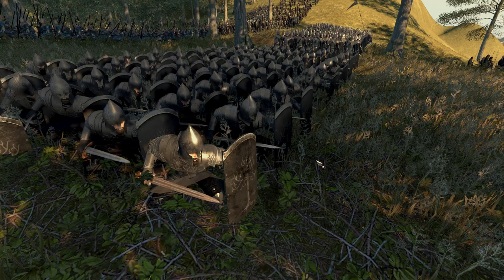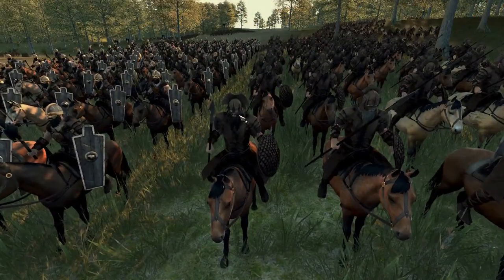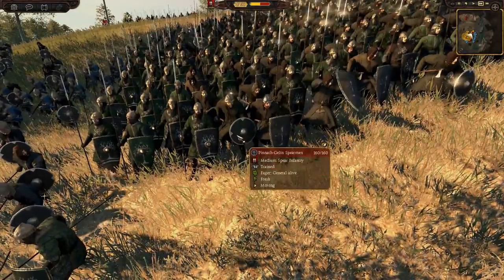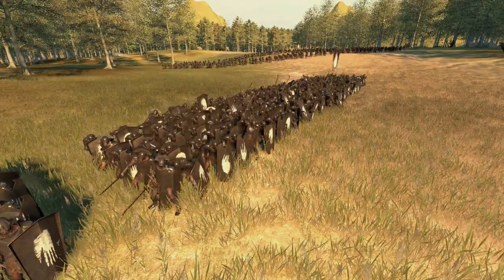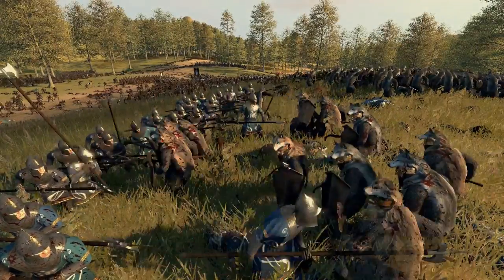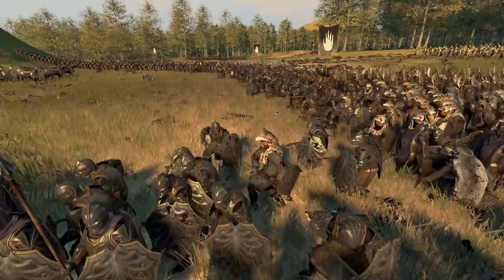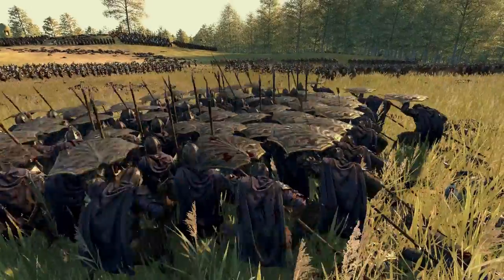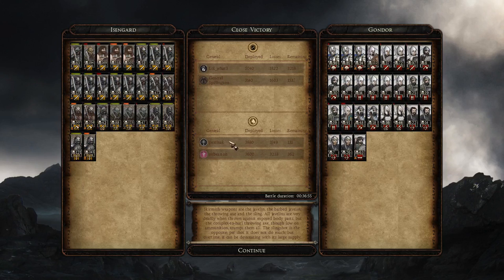Ambush in the Fords of Isen!! - Rise of Mordor Total War Multiplayer custom battle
More Lord of the Rings action as we show off a cool custom Fords of Isen map! Along with the Dunlending and Dorwinion factions! Hope you enjoy the battle and thanks to the person who sent this in a very cool battle!